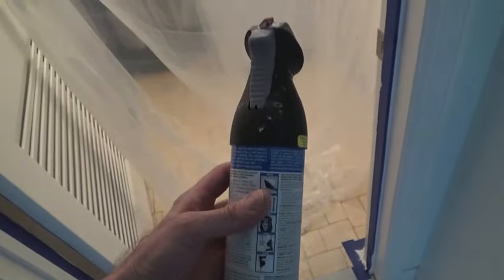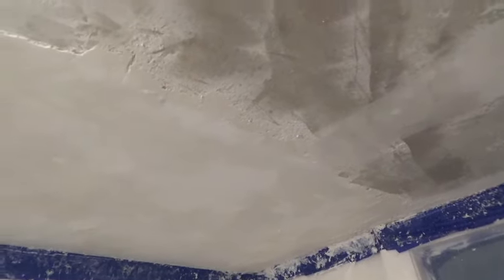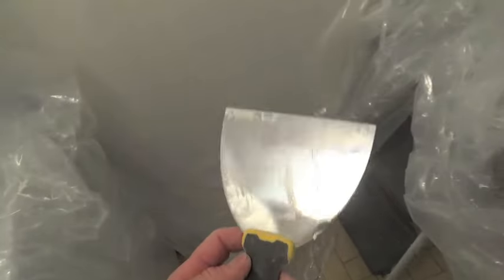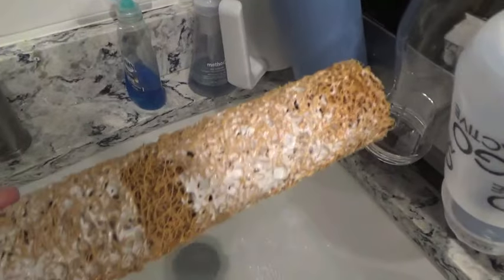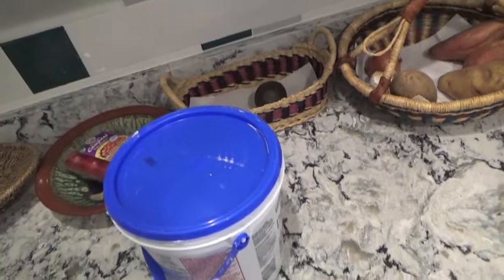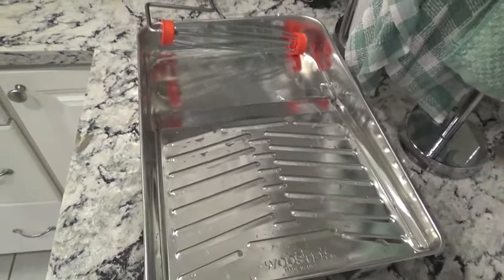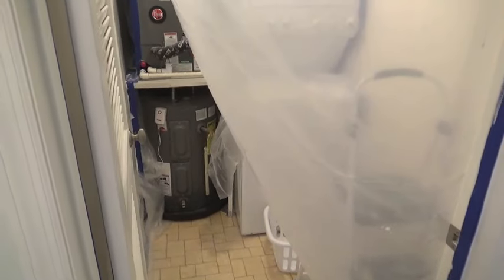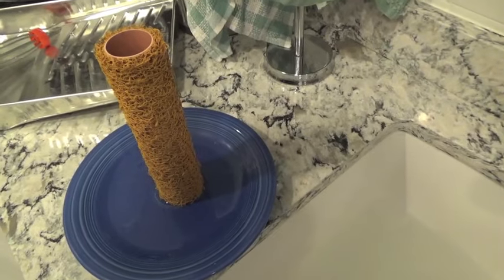texture ceiling with loop roller, 2024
After a pipe leak in the ceiling of my laundry room, the maintenance people replaced the pipes, and then put in two new sheetrock panels.  I was then left with “texturing” the ceiling of that room.
After I had bad luck with a spray can of “popcorn” texture, I decided to use a different method I had good success with, in the past.  I used a “loop” roller to provide the texture for the ceiling.

This video describes the steps I followed to complete the project.